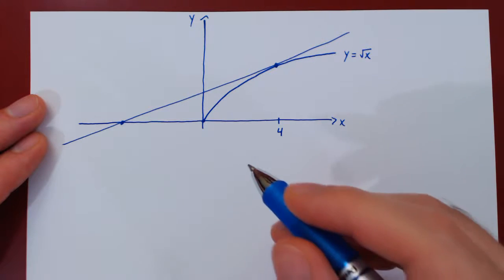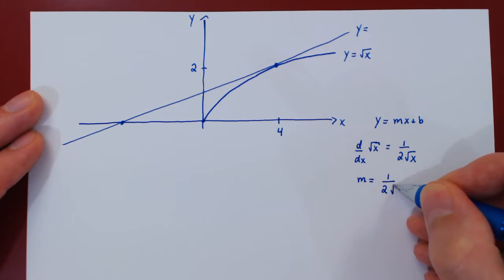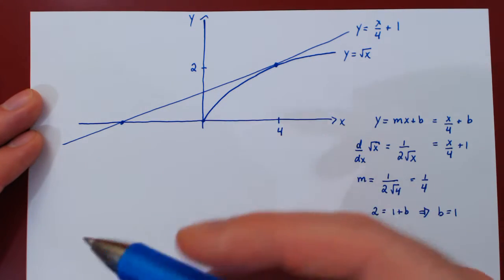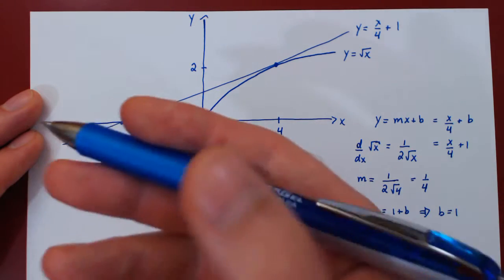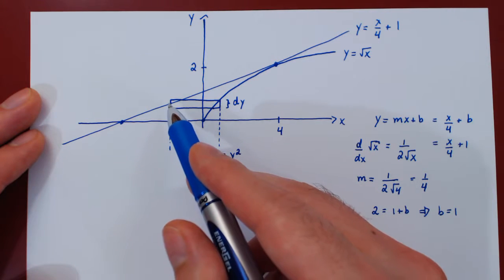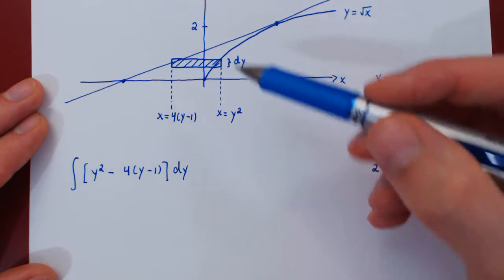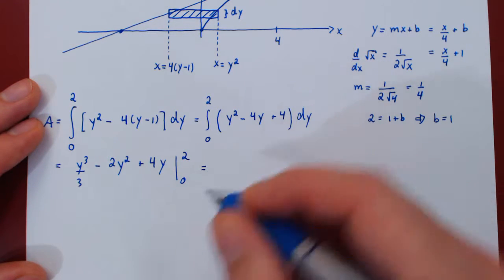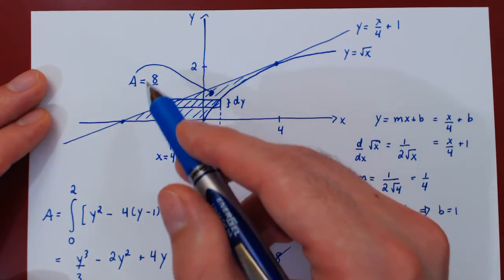Area Between Curves - 3